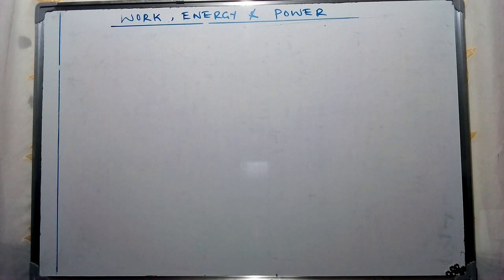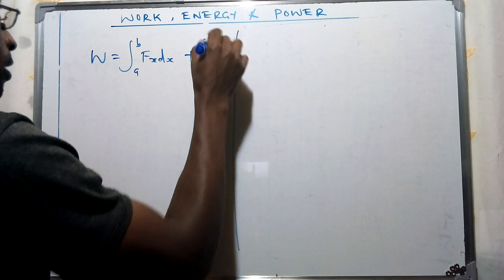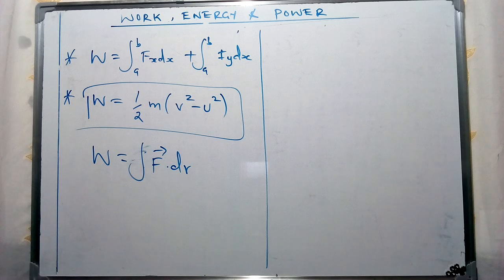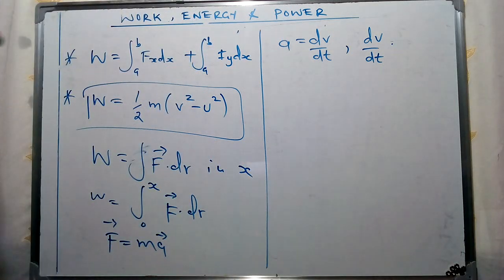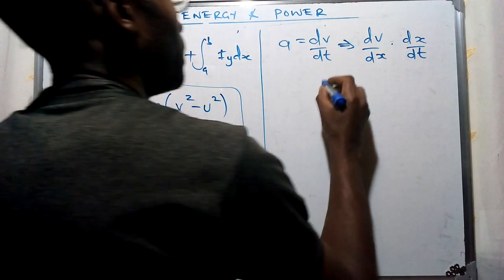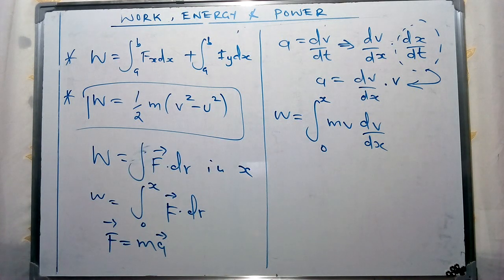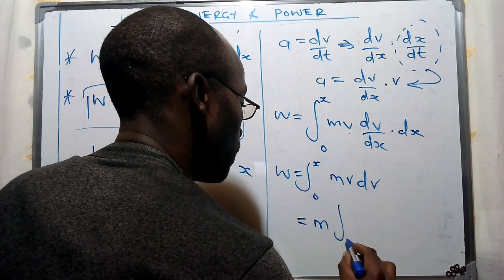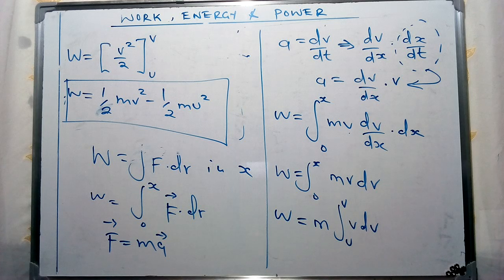Work–Energy Theorem in Accelerated Motion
OUR OBJECTIVE

To evaluate the work done in accelerated motion.

KEY AREAS IN THIS TOPIC :
➢ projectiles;
➢ Uniform circular motion;
➢ Relative velocity.
➢ Angular momentum;
➢ Torque;
and spheres;
resonance.
➢ Linear and angular simple harmonic motions.
➢ Hooke’s law,
➢ Young’s modulus.
➢ Geostationary orbits,
➢ Motion of planets and satellites in circular orbits;
➢ Escape velocity.
➢ Pressure in a fluid;
➢ Pascal’s law;
➢ Buoyancy;
➢ Stoke’s law;
➢ Terminal velocity,